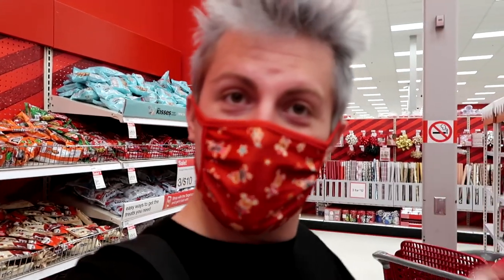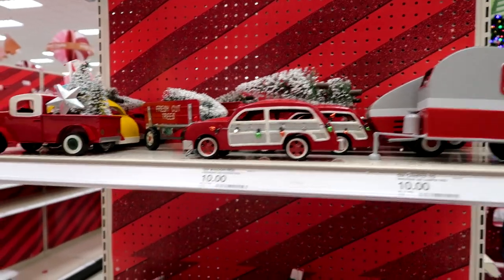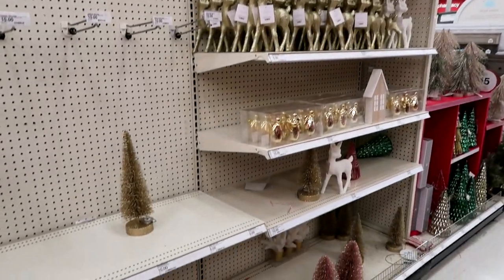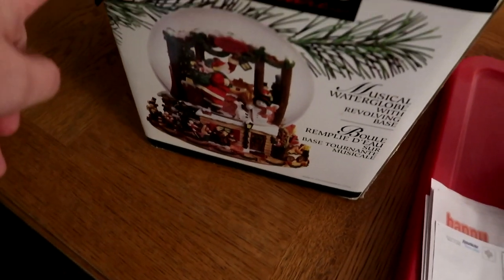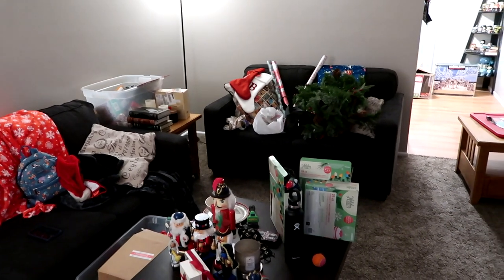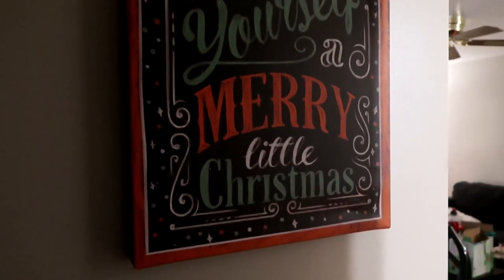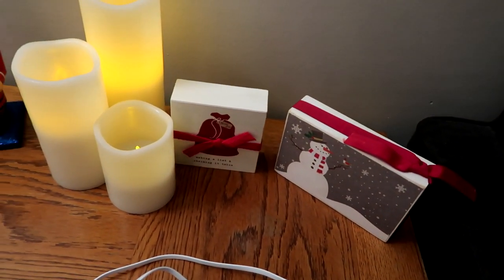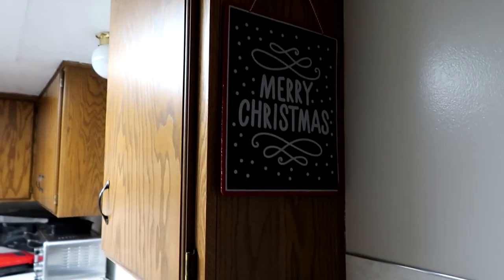Christmas Decorations on a Budget! | Target Run and Vintage Decorations!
In today's vlog, we decorate for Christmas! This is our first time have Christmas at our new house so we have to go with budget decor this year. We also head over to Target to see what cheap thing we can buy on a budget and still make us have that warm feeling for this year!